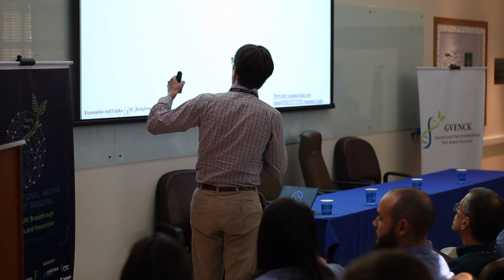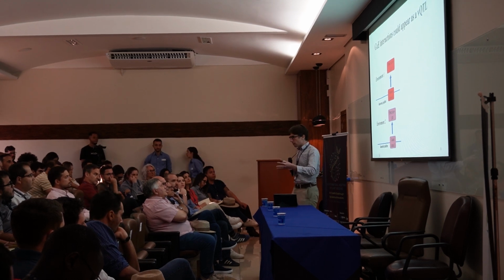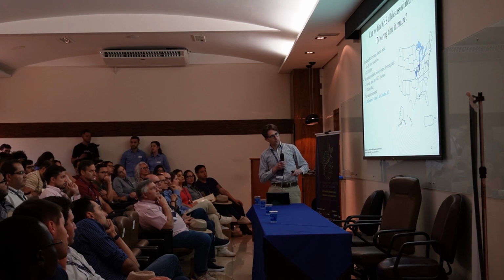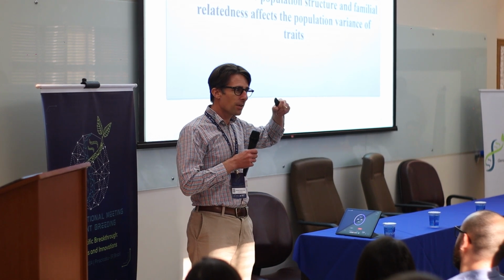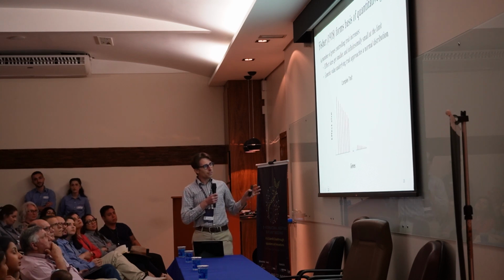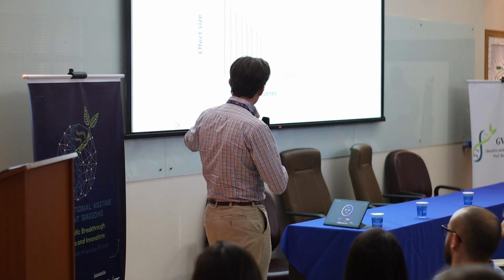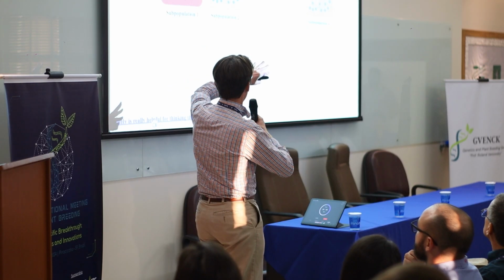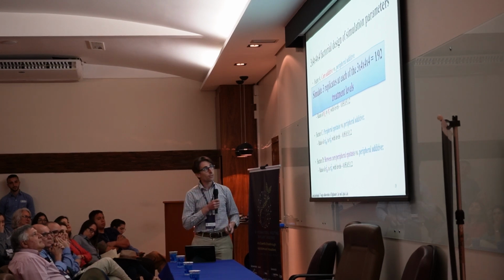Lecture Alexander Lipka | 8th IMPB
Presentation 'Incorporation more biology into quantitative genetics approaches' by Dr. Alex Lipka at the 8th International Meeting on Plant Breeding.

Recording and video editing: MOOV FILMS (Instagram: @moov_films)